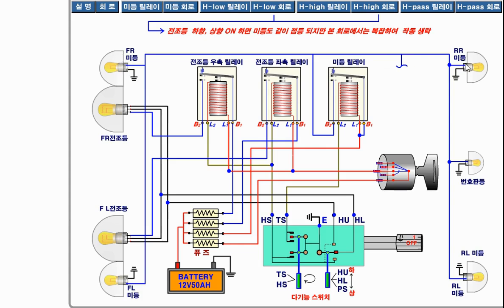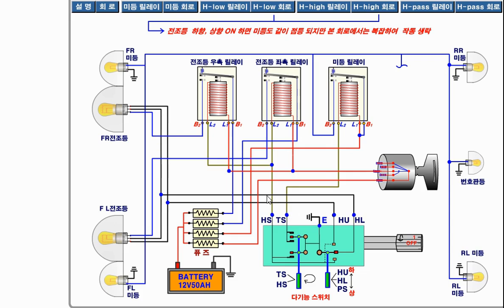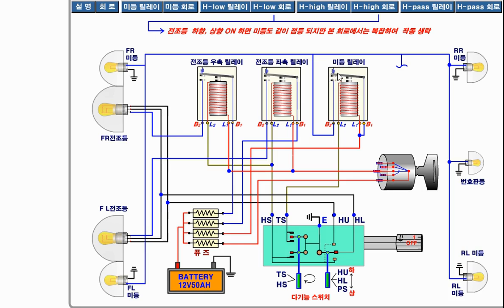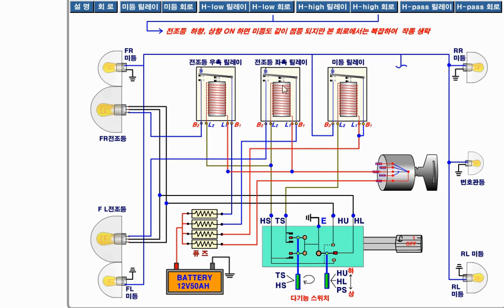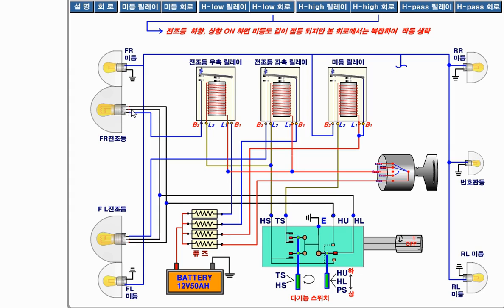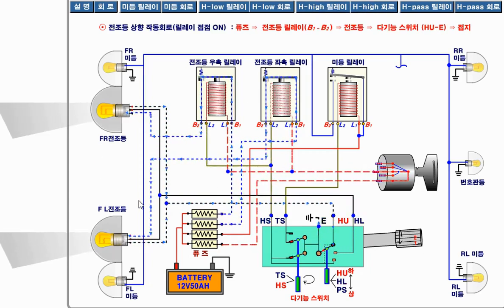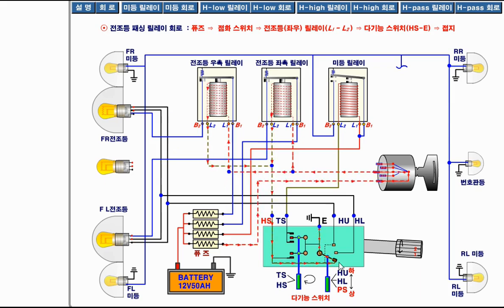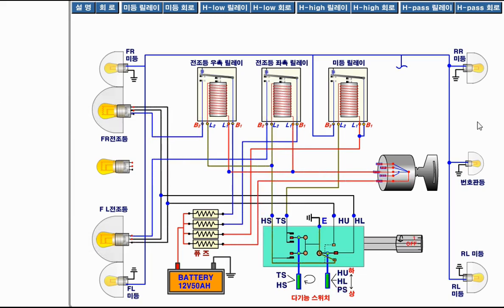🔧 Car Lighting Circuit Explained: Headlight, Taillight & Pass Light 🔧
In this video, we break down the complete car lighting circuit, covering the headlight, taillight, and pass light (flash/high beam) systems. Whether you're a beginner or an automotive enthusiast, this guide will help you understand how each component works and connects in a standard vehicle lighting setup.

✨ What You'll Learn:

How headlight circuits function (low beam & high beam)

The role and wiring of taillights

How the pass light works for flashing high beams

Wiring diagrams and component explanations

📘 Perfect for:

DIY car modification

Automotive engineering students

Vehicle electrical system troubleshooting